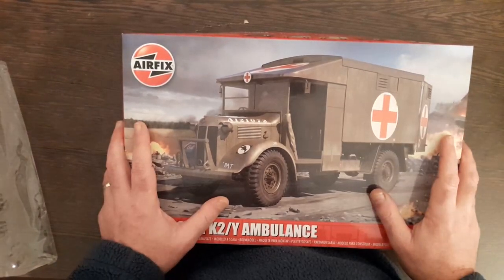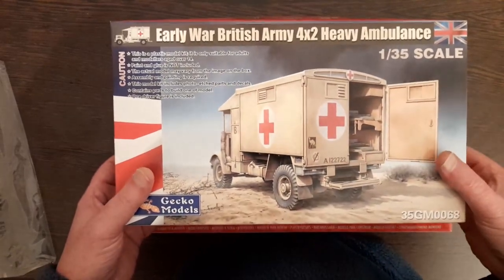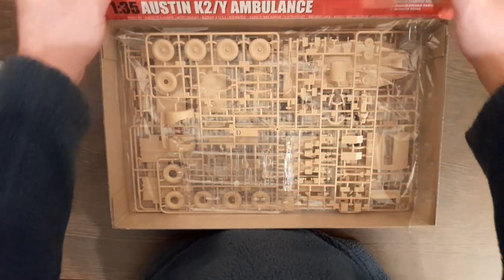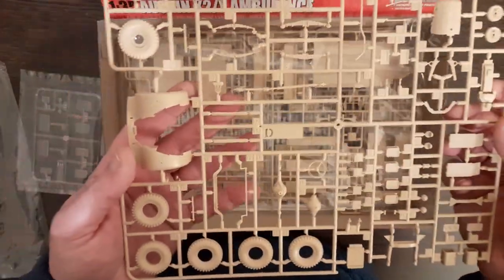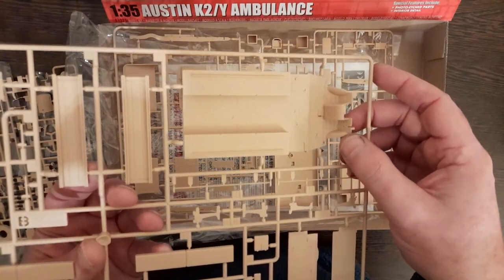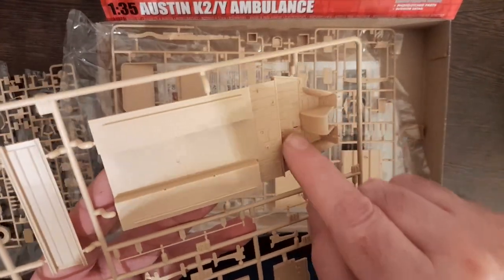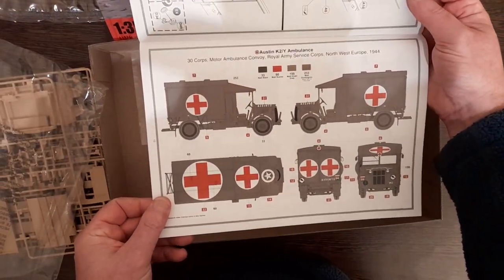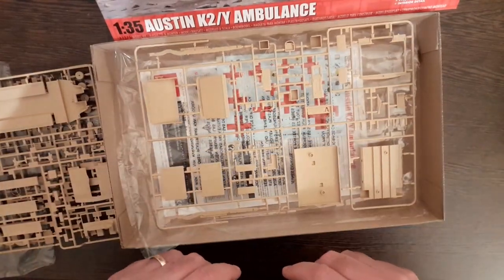Airfix Austin K2Y Ambulance Unboxing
Quick first impression of the recent Airfix 'Katy'.
Some comparison with the Gecko version too.